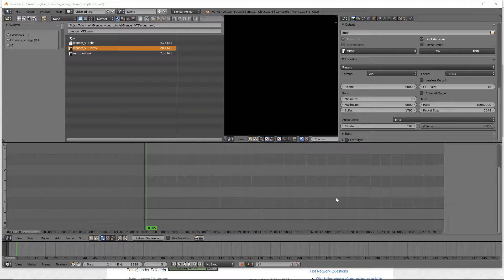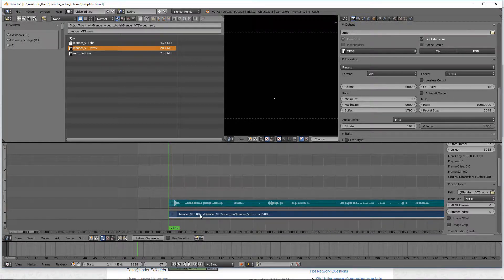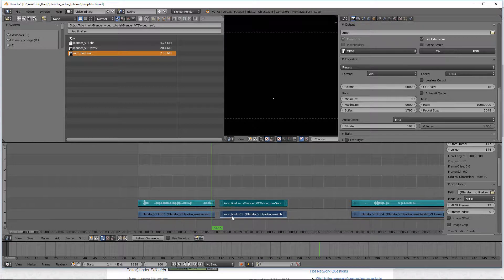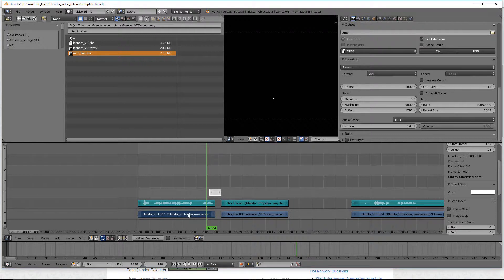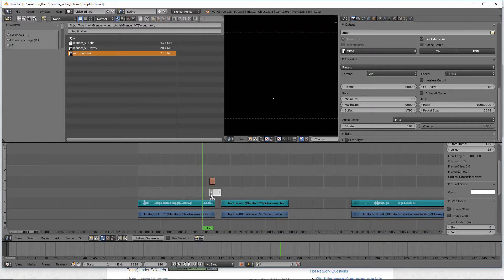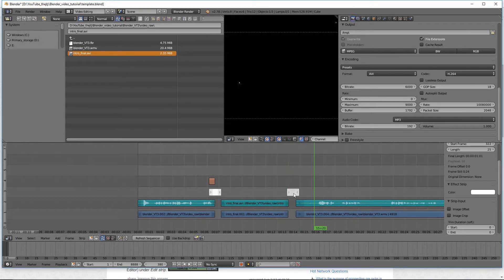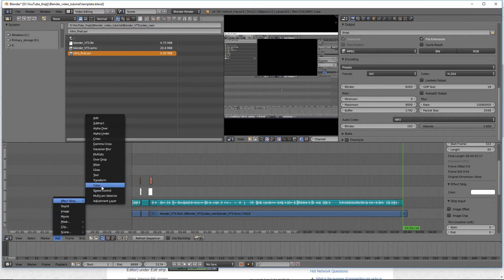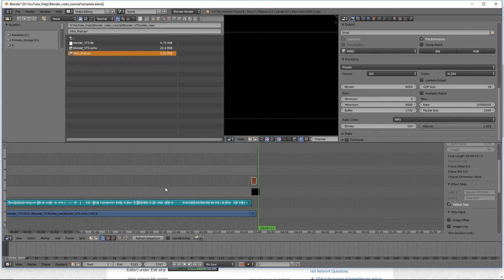Blender Video Editor Tutorial #6 Transitions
You will learn how to:  place transitions using, color and gamma cross.

tutorial #6 in the Blender video editor series.